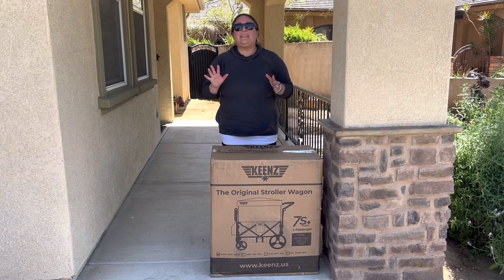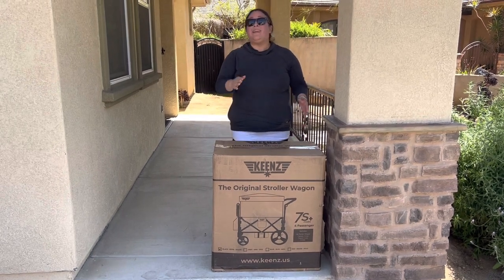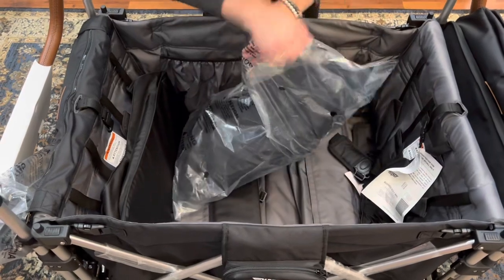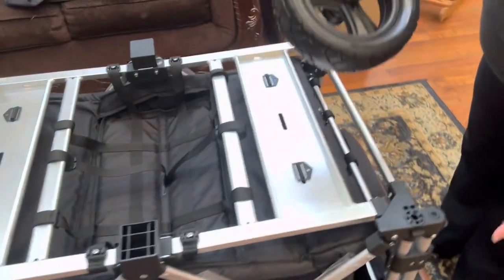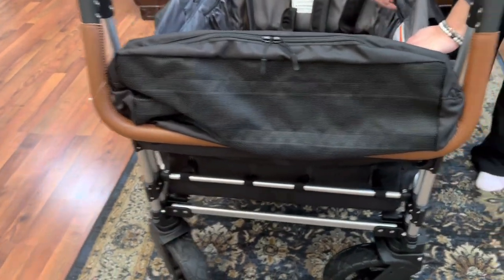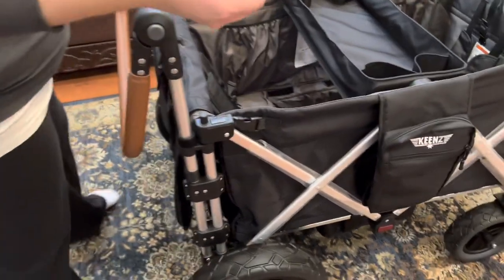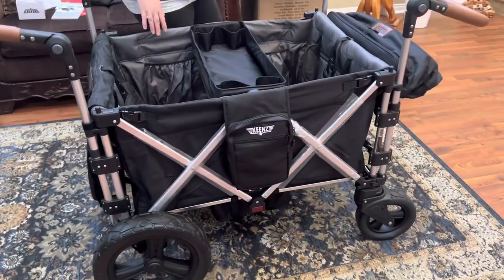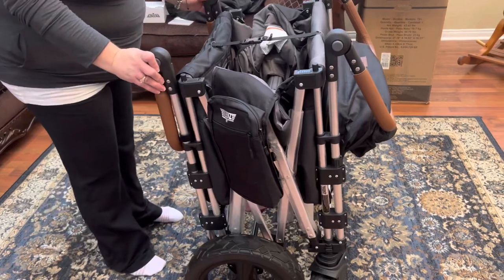Keenz 7S+ | Detailed Unboxing/Assembly | Use with Older Children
It has been almost 6 years since we received our first beloved Keenz (a 7S), and the girls are not toddlers anymore- the need an actual seat to sit upon when riding. Too big for a stroller, but still young enough to get tired and want a shaded, comfortable and clean place to eat and rest...I think our brand new Keenz 7S+ might be the perfect answer. My 7 and 8 year old are very tall for their age, and in this video we take a close and detailed look at all the components that comprise the Keenz 7S+ (including the accessories) as well as how the Keenz functions with older/taller children as its occupants- size, push, comfort... we look at it all.

Unboxing/assembly begins at:  time stamp 3:38

First Keenz 7s+ outing begins at: time stamp 34:11

Link to purchase your very own Keenz 7S+ (currently $103.00 off of the normal retail price):

**Note: I am a different kind of YT’er, and I started making videos seven years ago out of frustration- so many of the reviews I went to watch were more of the individual making the video than the product I came to see- I loathe it when you see objects come out of a bag while not seeing inside the bag or where the item was before being pulled out. My videos are review item focused- I rarely show myself (except my hands). I am chatty, I talk with my hands (I blame my Italian-ness), and I treat my viewers like friends…if that sounds good to you, hello- my name is Jen- lovely to meet you- I am so glad you are here!**

**Some shopping discounts/links you might enjoy (these are affiliate links which means I make a small commission from each sale- a win/win- you save a little $ and I earn a little $- I appreciate you being here, and am so grateful for your support!**

- Keep Going First Aid (save 10% on your order with code PERPETUAL_MOMMY10)

smile_ref=eyJzbWlsZV9zb3VyY2UiOiJzbWlsZV91aSIsInNtaWxlX21lZGl1bSI6IiIsInNtaWxlX2NhbXBhaWduIjoicmVmZXJyYWxfcHJvZ3JhbSIsInNtaWxlX2N1c3RvbWVyX2lkIjozNTA0NTQ5NDl9